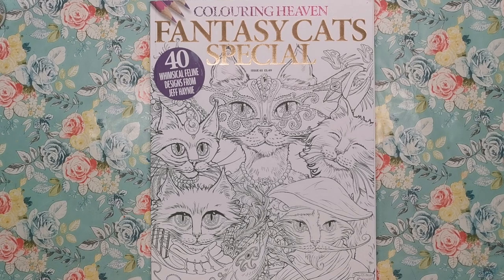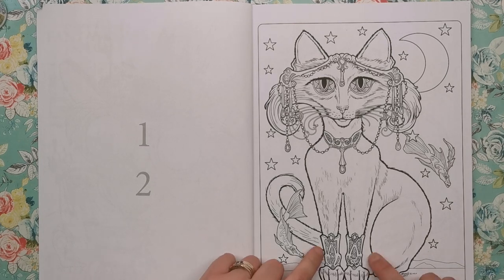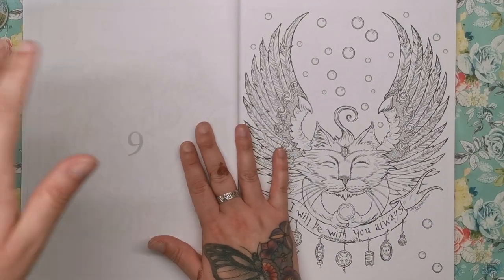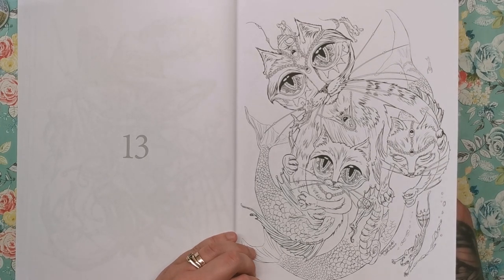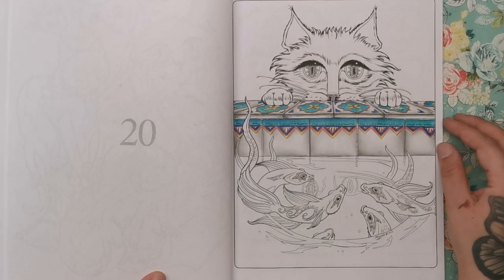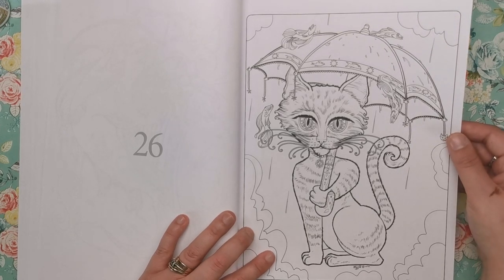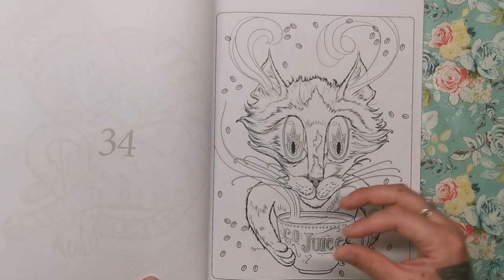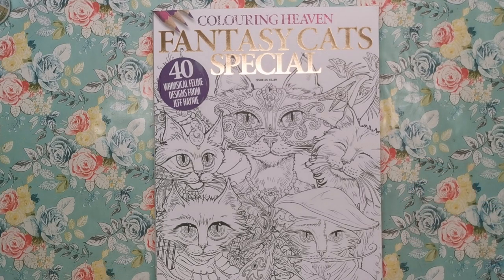Colouring Heaven Fantasy Cats Special | Review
If you are unable to find the book locally or want to buy from outside the UK, you can buy individual issues